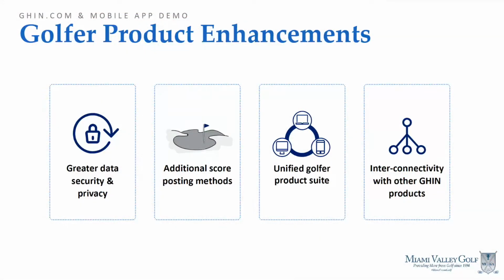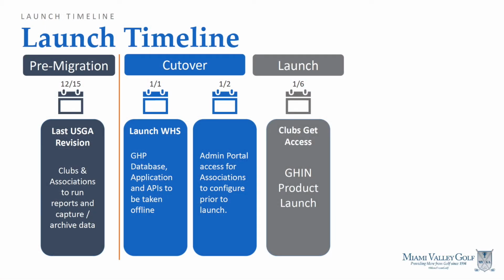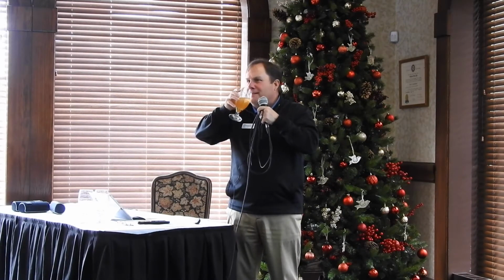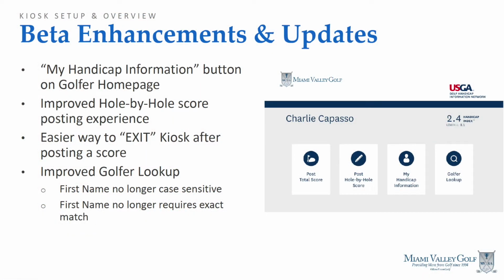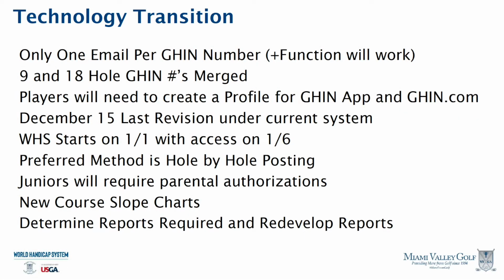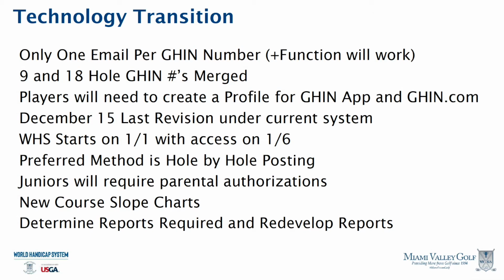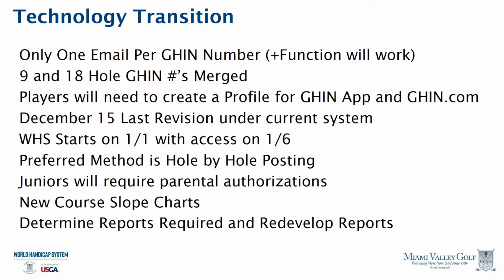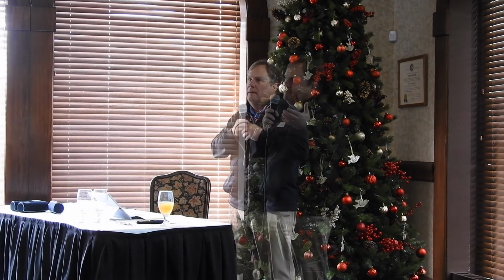GHIN Updates - MVGA Facility Meeting 11/19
Learn more about updates to GHIN from our MVGA Facility Meeting, held on 11/19 at Dayton Country Club.